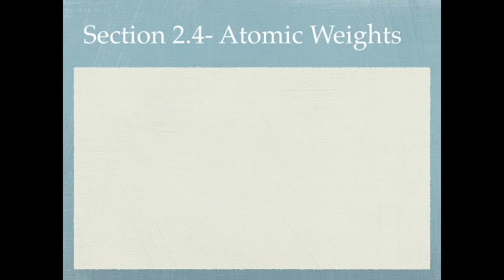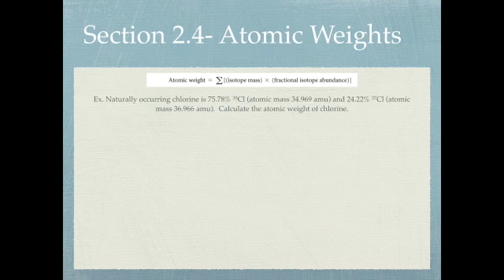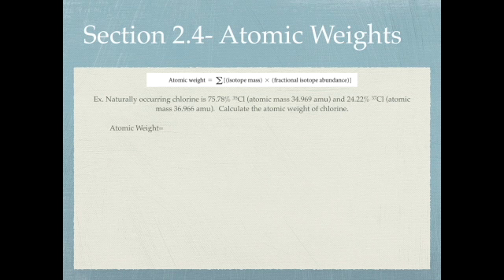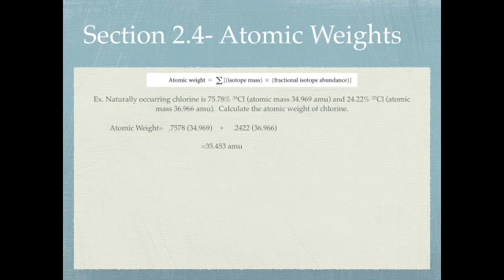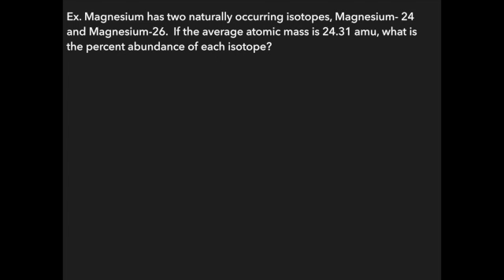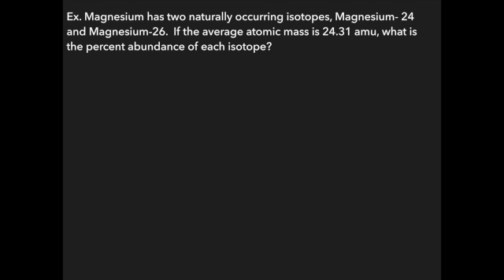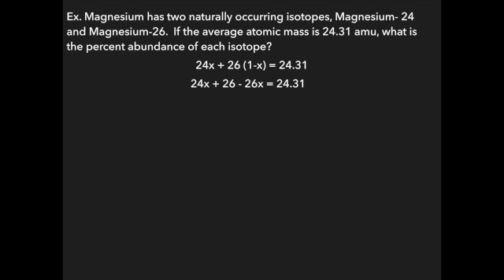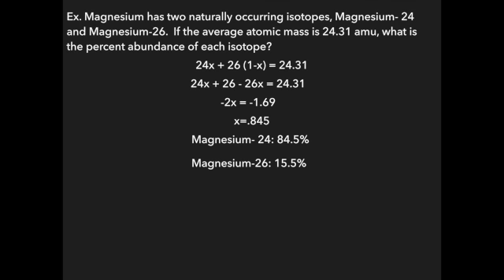First Year Chemistry Review: Average Atomic Mass Calculations